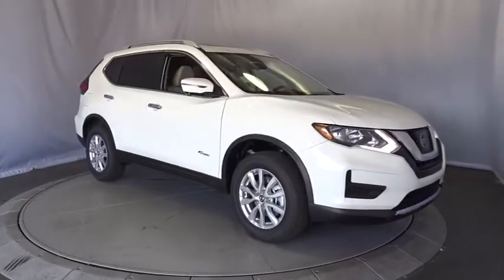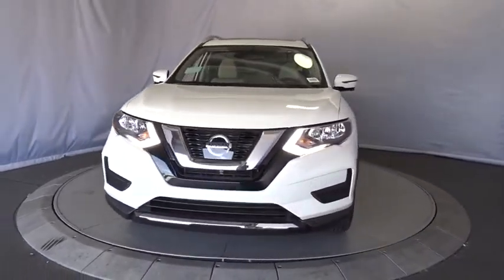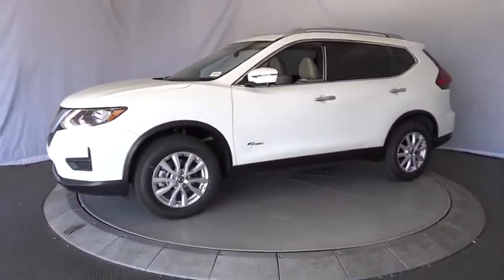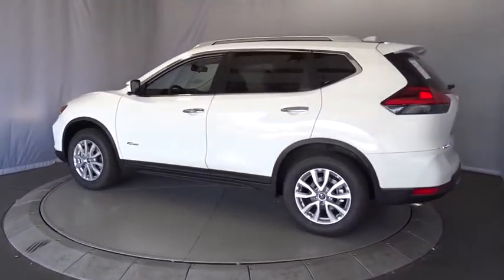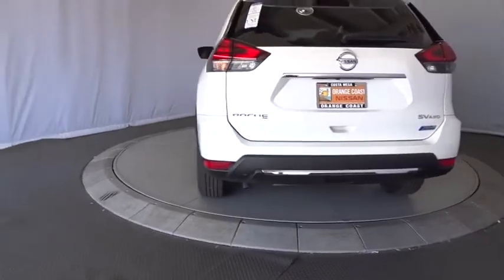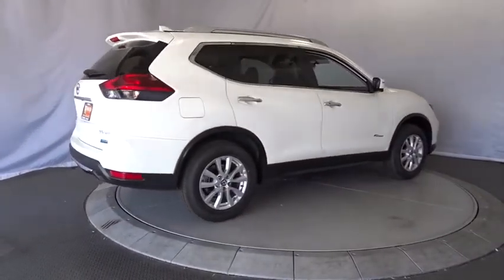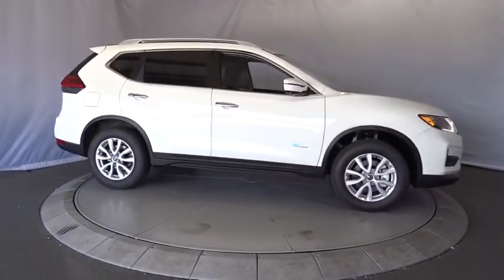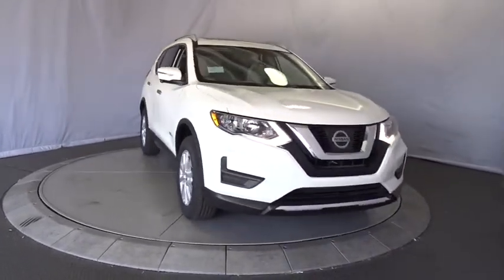2017 Nissan Rogue Costa Mesa, Huntington Beach, Irvine, San Clamente, Anaheim, CA RO71800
2017 Nissan Rogue SV Hybrid - Stock#: RO71800 - VIN#: 5N1ET2MV4HC830548